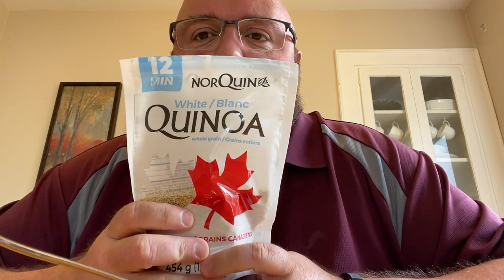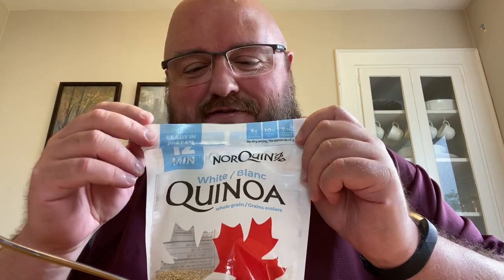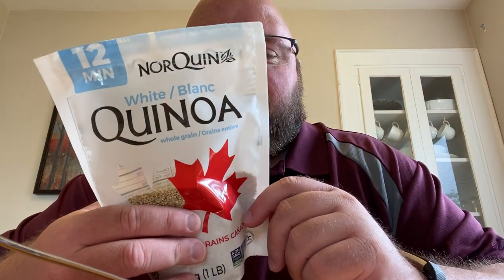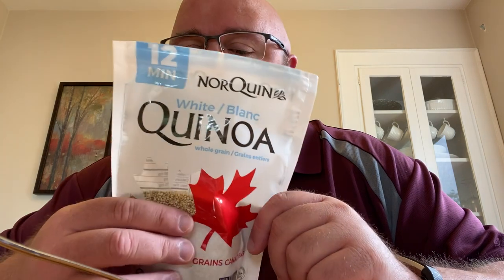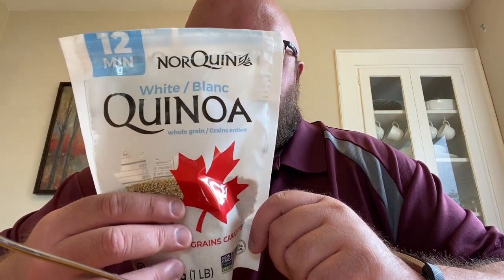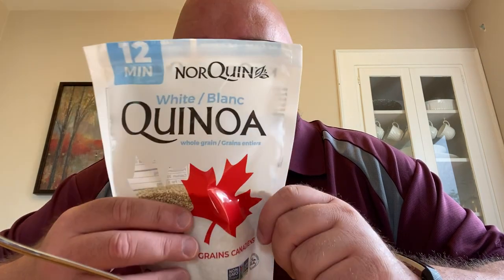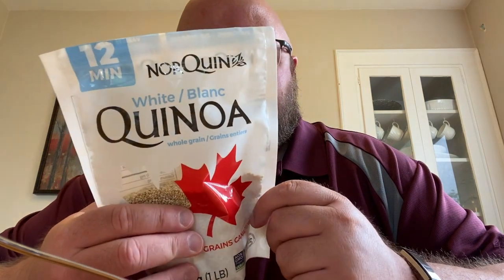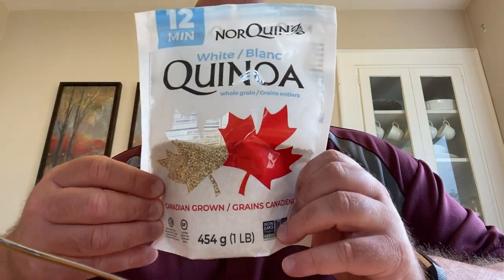Andy Eats Quinoa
I am a notoriously fussy eater and I'm trying really basic foods that I haven't had before.